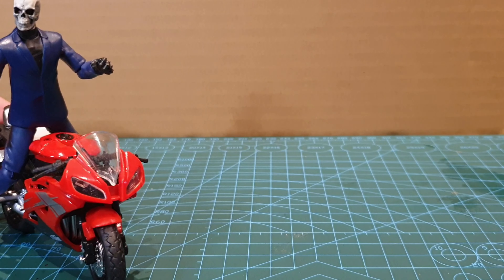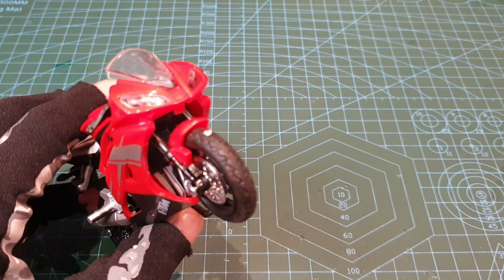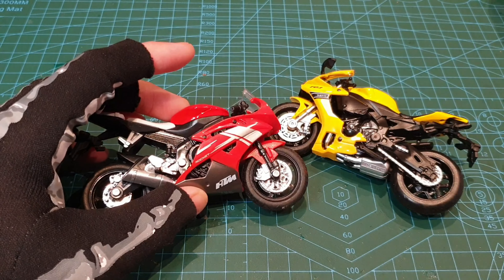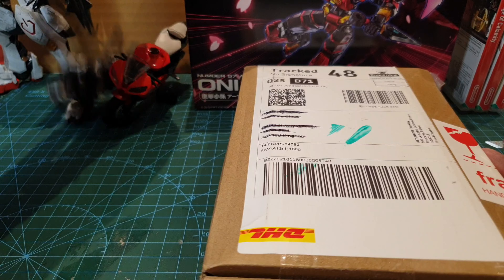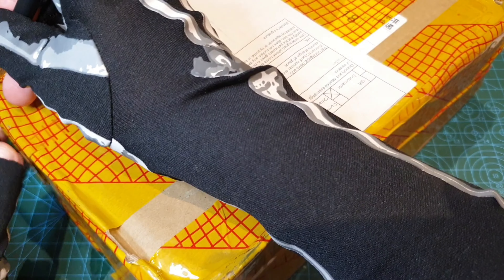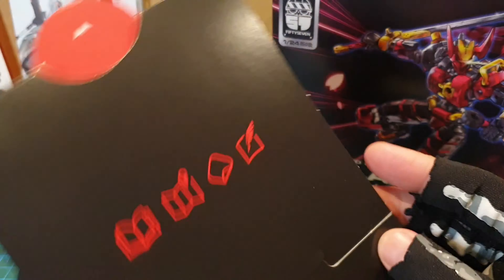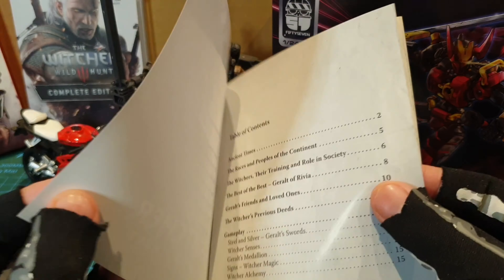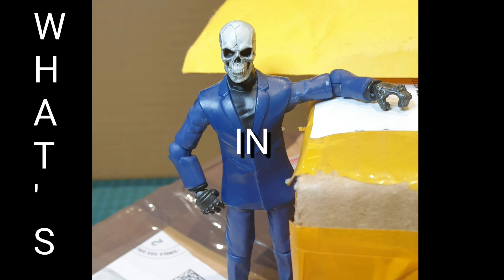What's in the box ep 2 (plus more bonus content!)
Hey you skellywags more mediocre content. Some more boxes and packages are opened!

Little red motorbike
Armored Puppet Oni Flame
Acid Rain Field Vanguard
Rihio Multi Abyss V-Link Mecha
Witcher 3 complete edition Nintendo Switch